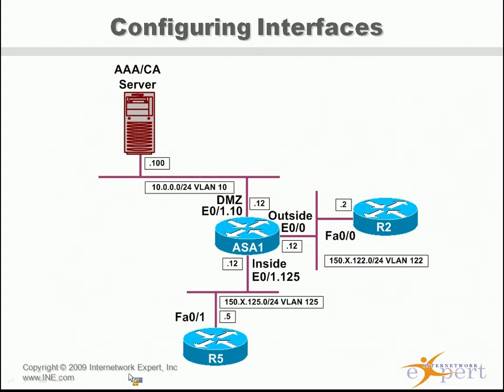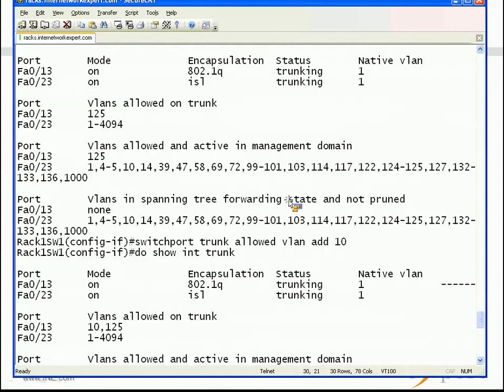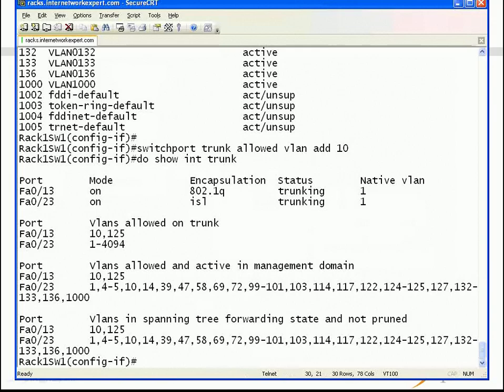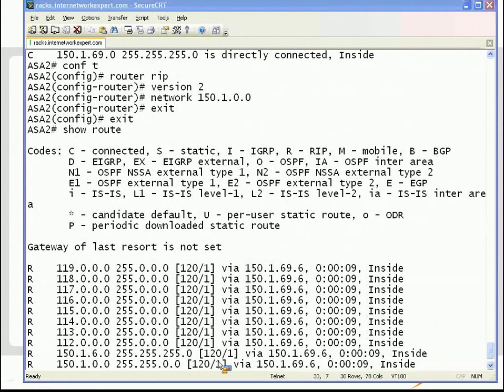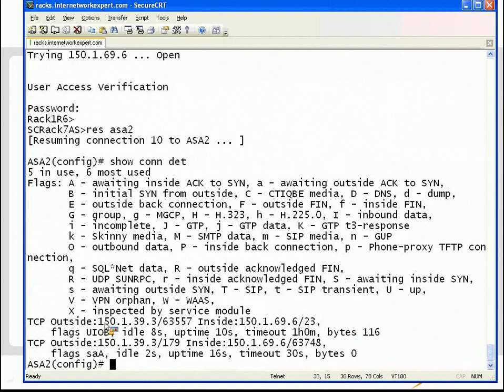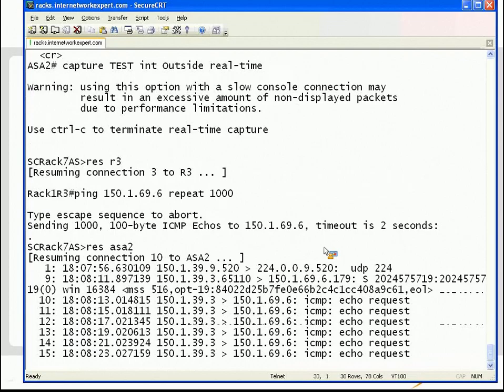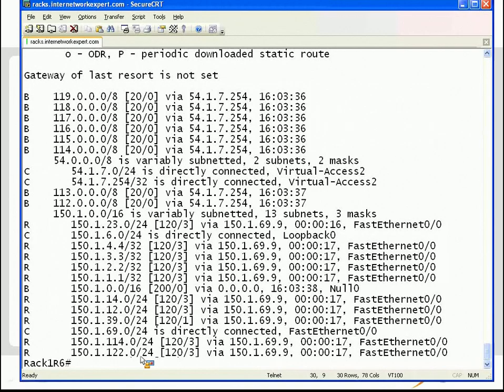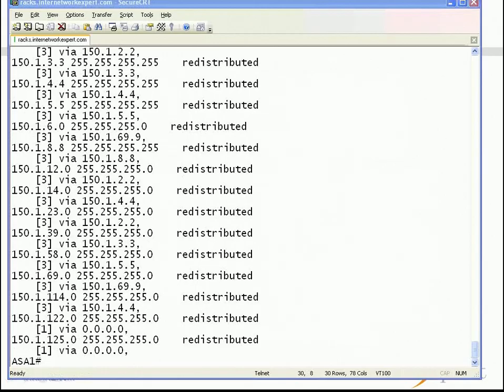DAY 1 02 ASA Routing